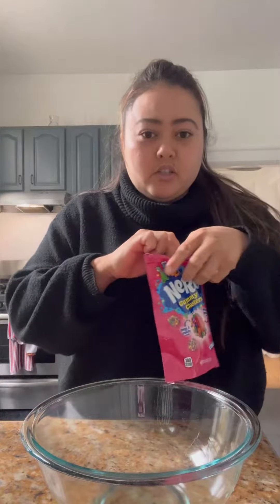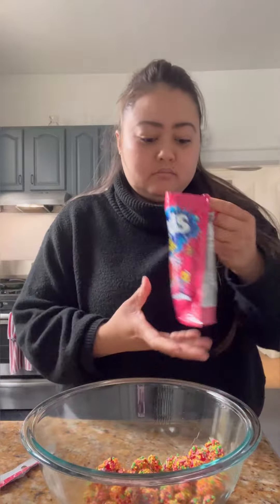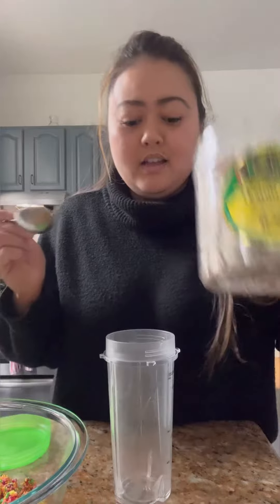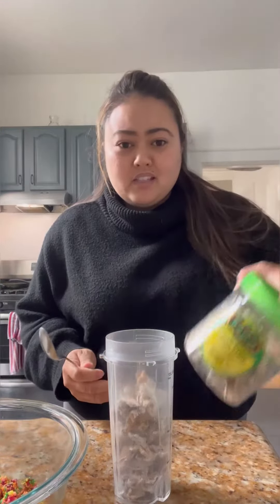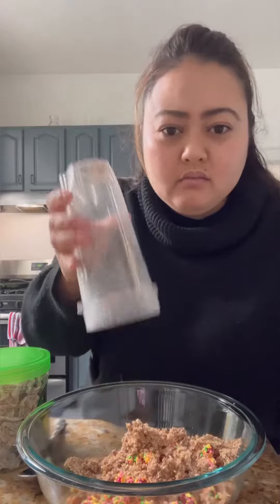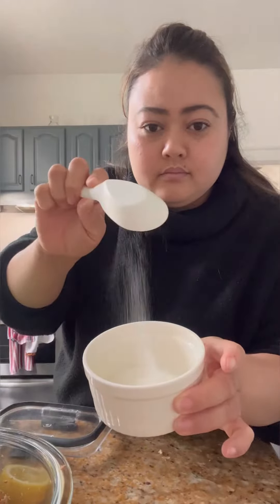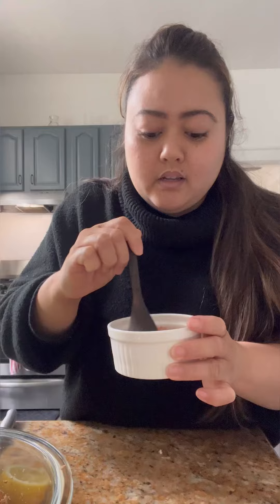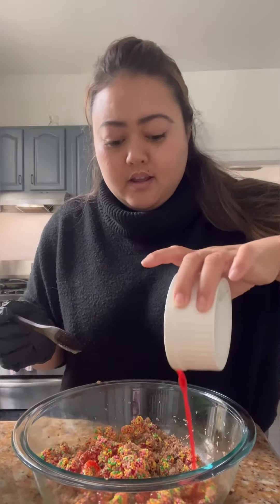The best Hawaiian Candy recipe!!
You can never go wrong with some Li Hing Lemon Peel!! This time I added it to Nerd Clusters.